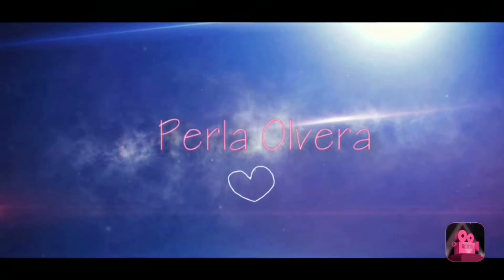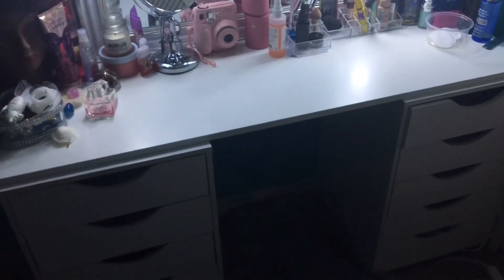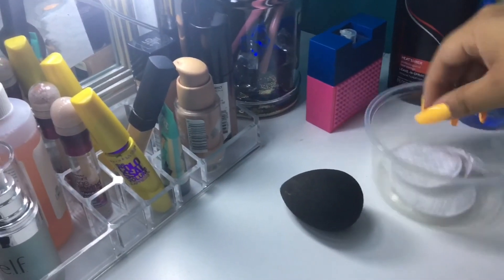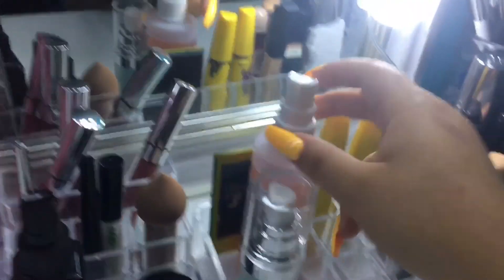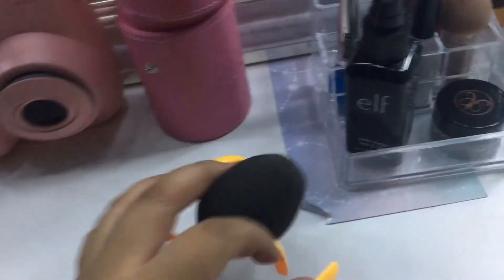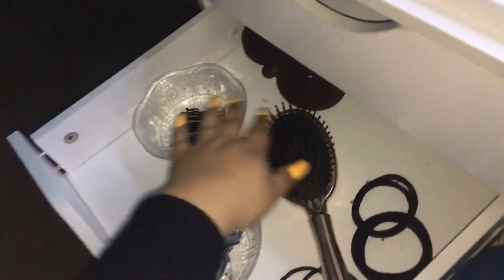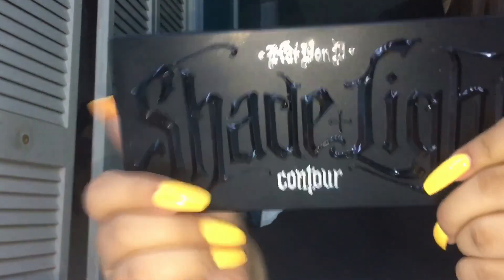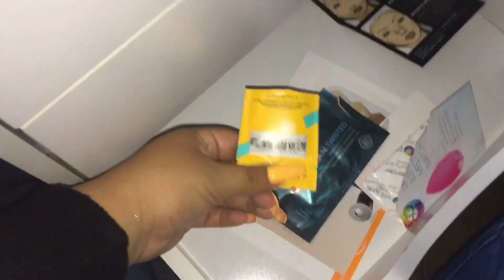Vanity Tour | Makeup Collection !!!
Wasssssuuuup You Guys Welcome Back ! Hope you guys loved the video , gave you guys a bit of a Vanity Tour and Makeup Collection and how I DIY my OWN VANITY !!
Please comment any video ideas or pranks I can do on my boyfriend 😂😂😂 and I will do them
Where to get pieces to create your own Vanity:
White Shelve Board ;
Mirror : Burlington